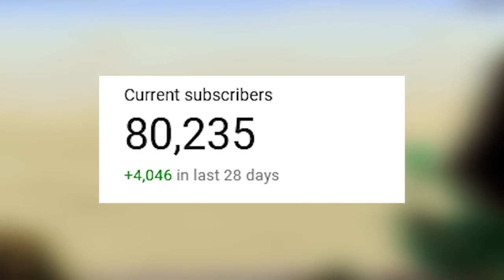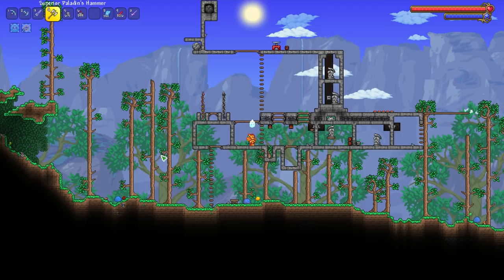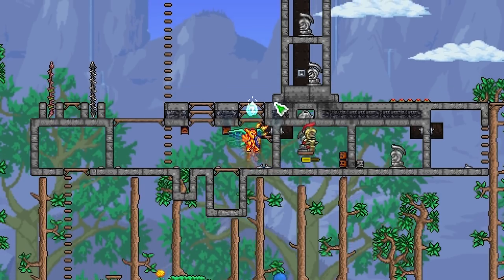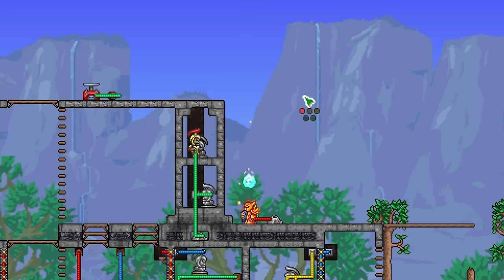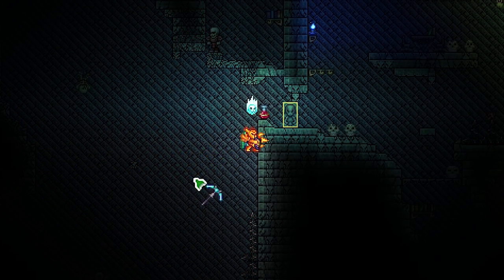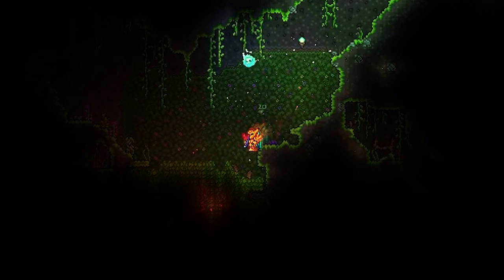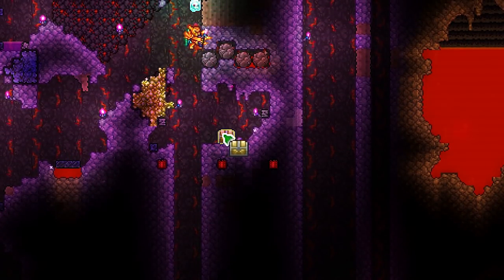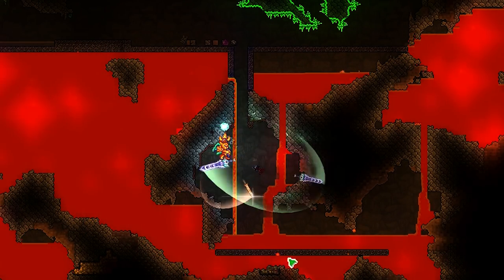20 TRAPS YOU MUST AVOID!! In Terraria 1.4 Journey’s End! - All traps in terraria tutorial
In this Terraria 1.4 Journey's End Video, I will be discussing all traps / placeable traps / natural traps / single-use traps / reusable traps  in Terraria 1.4 Journey's End, all crafting recipes in Terraria, how to find all traps, how to obtain all traps in Terraria 1.4 Journey's End.

In this guide, I will be discussing many different types of traps in Terraria, the Terraria wiki divides 'traps' into three different categories, single-use, re-usable and structure traps. In Terraria 1.4 Journey's End, traps can damage the player and should be avoided during gameplay, however, players can also use traps to their advantage to create setups to defeat npc's mobs, enemies, events and bosses.

Massive shoutout to P O I U & TheVeryGenericUsername for making this discord!